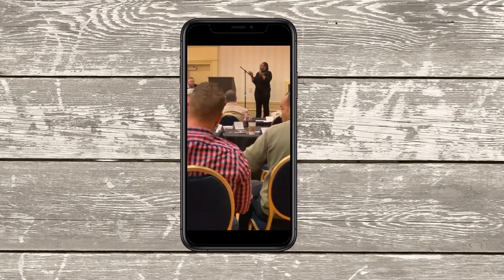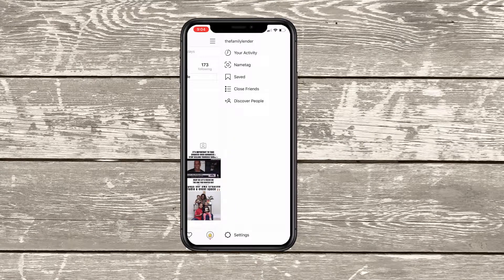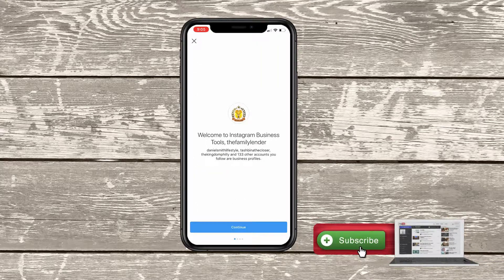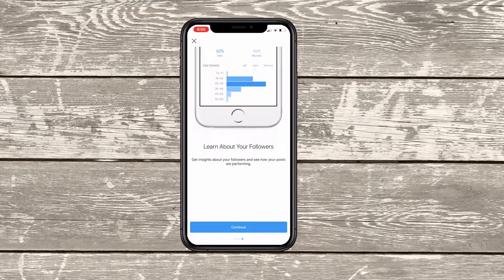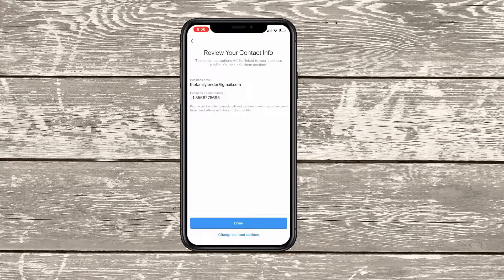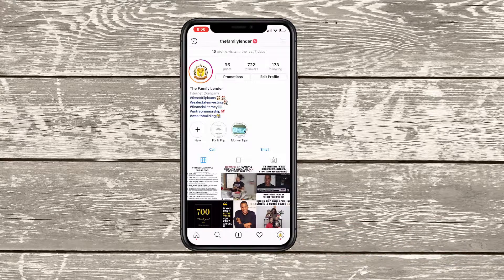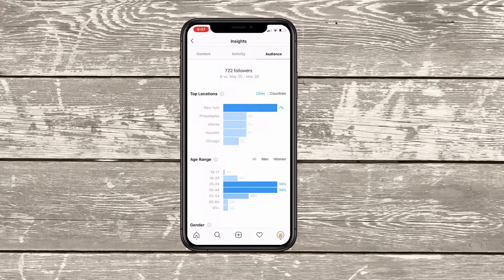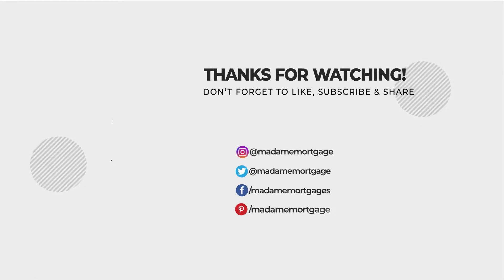How to Turn Your Personal Instagram Profile into a Business Page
I created this video to quickly show how easy it to turn your personal Instagram profile, into a business page or profile.

In my last Lunch & Learn class with realestate agents, I explained that business pages on Instagram provide valuable analytics on the content that you are posting. That way you know if you are hitting your target audience, and what content of yours they are engaging with the most.

The Madame Mortgage Marketing Group is a group for Real Estate Agents like you, who need help with maneuvering their way around social media platforms, CRM systems, and other marketing tools to increase your production.

When you join, you will have access to exclusive FREE trainings and resources from me! You will also have access to book one-on-one or group classes with me.

READY TO GROW YOUR BUSINESS TOGETHER? REQUEST TO JOIN!

Nikkie Haley
Mortgage Loan Originator
NMLS #1733105

Acre Mortgage & Financial Inc. is an Equal Housing Lender. Corp NMLS #13988